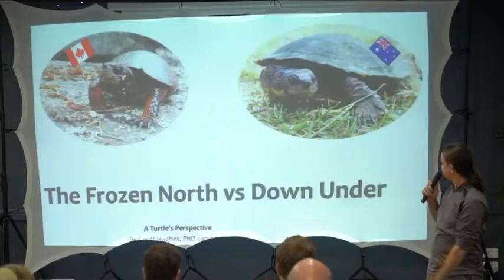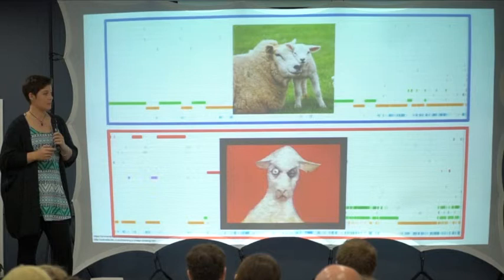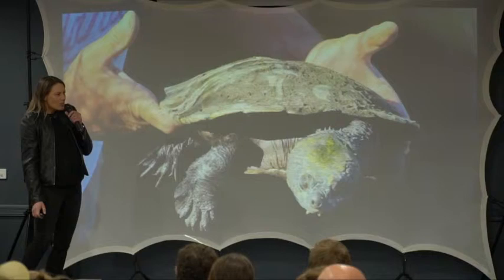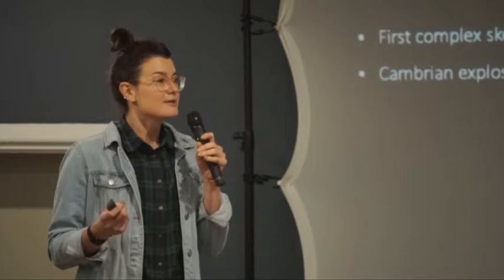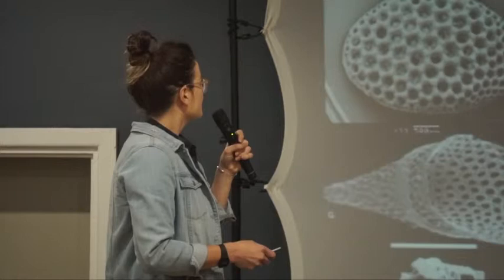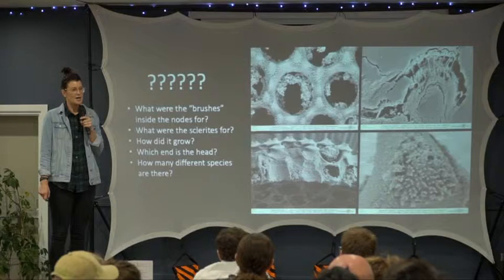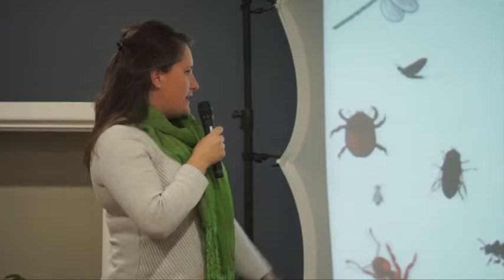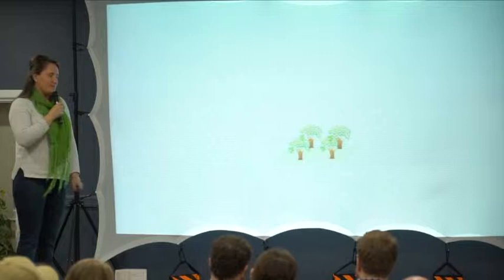Pint of Science E8 — Armidale — Our planet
Delve into the past, present and future with stories on what small fossil shells from the world’s first complex animals can tell us about early creatures and their ecosystems, to a contemporary context where humans rely on and can sustain these ecosystems in our fast changing world.